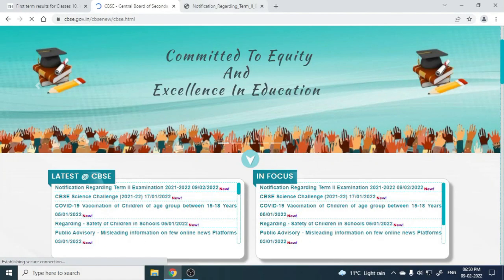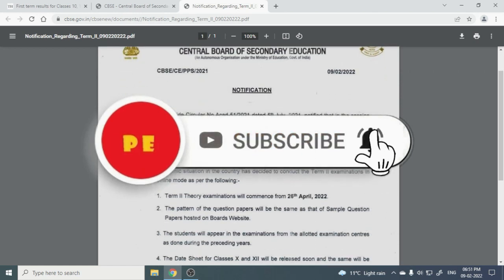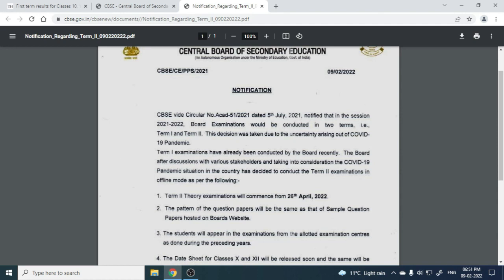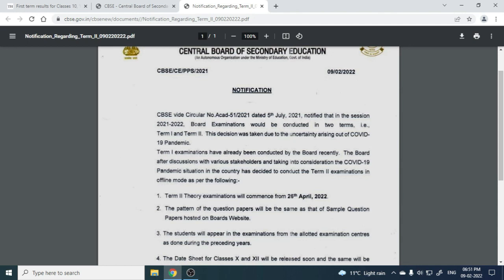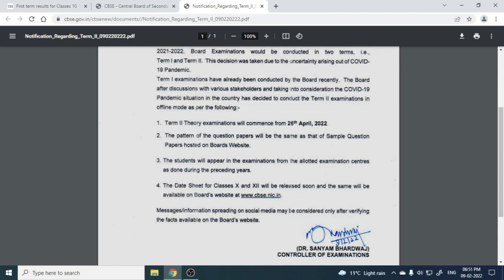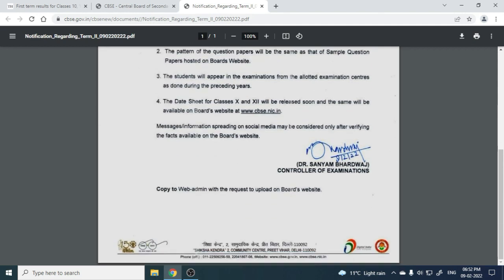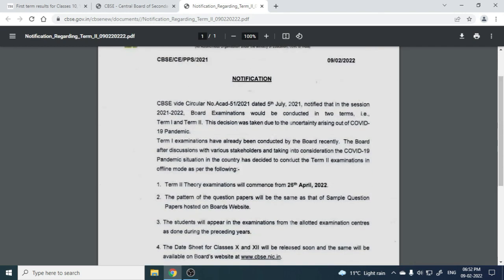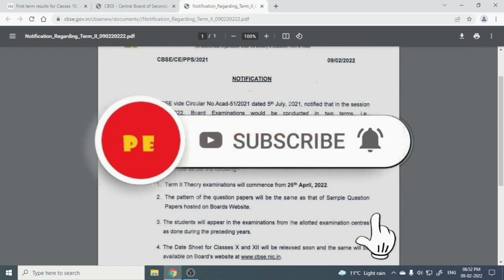Term 2 Exam Dates |From 26 April CBSE latest Update| CBSE Latest Circular| CBSE Boards Term-2 Dates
Cbse Latest News | Cbse Term 1 Result Date | Cbse Term 2 News |
CBSE Notice Term 2 Exam,CBSE Term 2 Exam Date Sheet, CBSE Term 1 Result Date, CBSE Latest News, CBSE Term 1 Result Date & Timing, cbse term2 from 26 April